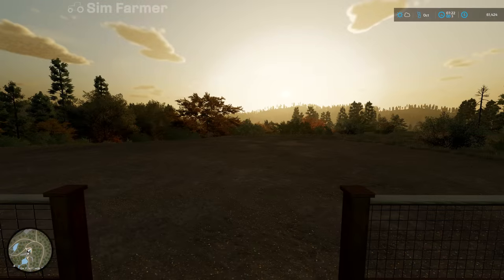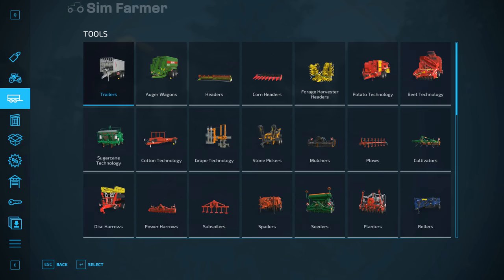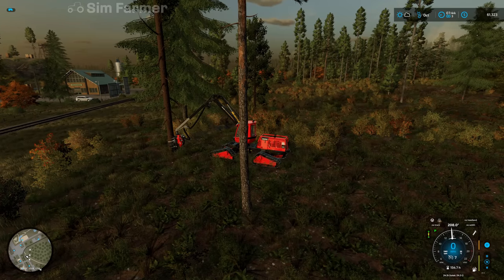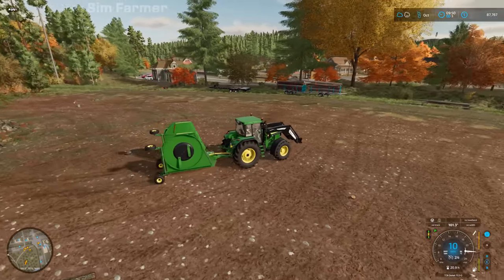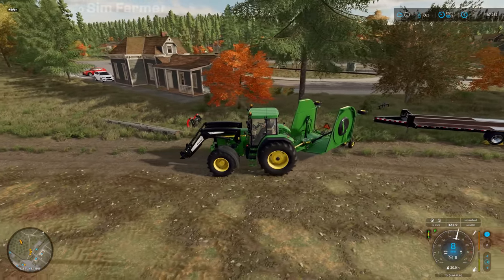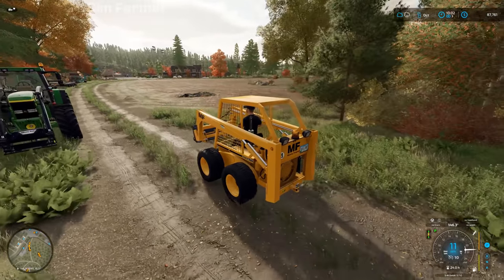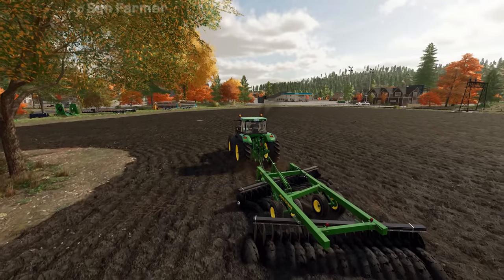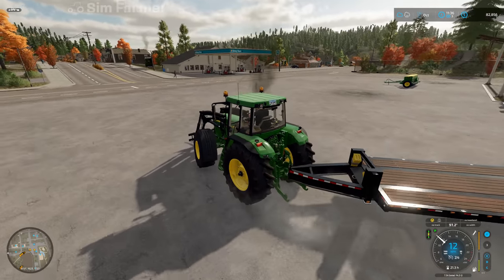Creating Our First Field Silverrun Forest Farming Simulator 22 Let's Play Episode 3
FS22 Creating Our First Field is the next episode in the Silverrun Forest let's play series on Farming Simulator 22. We start off clearing more trees from our land so we can earn enough money to buy some new equipment to use to create and sow our first field. Once the trees are all cleared, we use a John Deere batwing mower to clear the bushes and undergrowth so we can see any stumps and rocks that need removing. Once the rocks have been broken up and cleared, we plow in our first field.

The platinum expansion is also included in the year one season pass along with the three other DLC's that have been released.

🖥 Get a Farming Simulator 22 dedicated server along with many other great games including Minecraft, ARK: Survival evolved and many more from Nitrado

🎮Buy the Farming Simulator 22 season pass on PC here which includes 3 packs and 1 expansion DLC's

▶ 1. Tomas Skyldeberg: 7AM

▶ 2. Daxten: Fall into place (Instrumental)